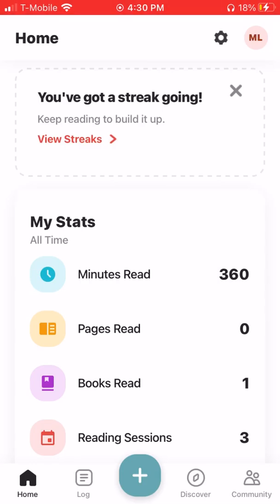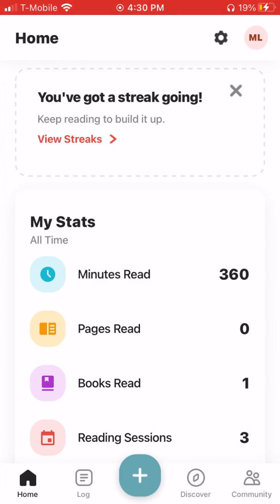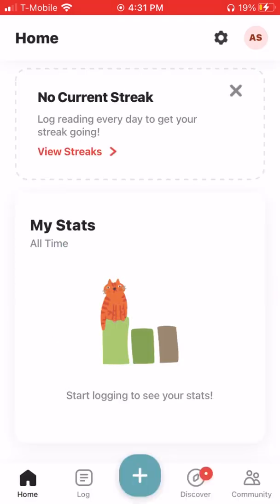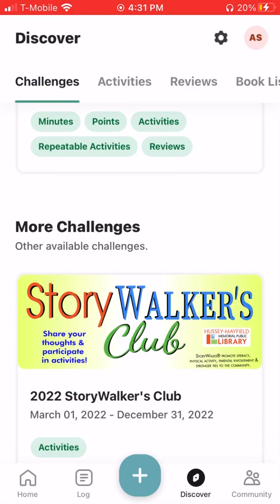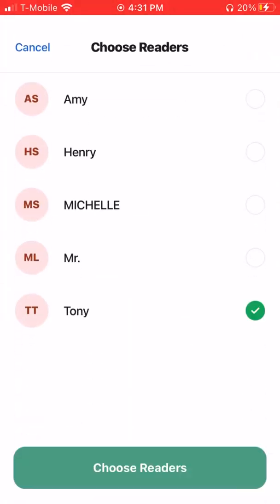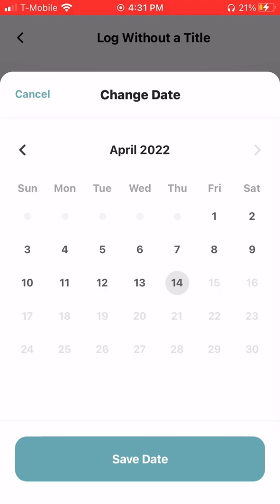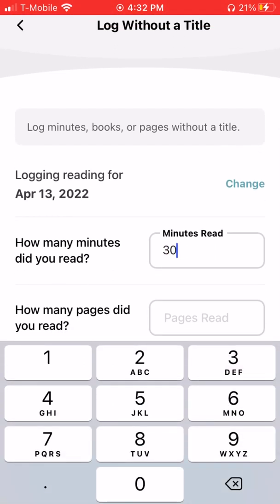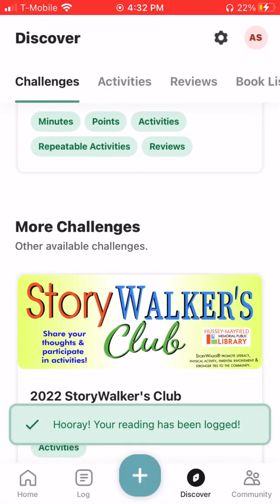How to Log on Beanstack Mobile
Here's a quick tutorial on how to log your reading on the Beanstack mobile app. If you have any questions, come ask a librarian, or give us a chat on our